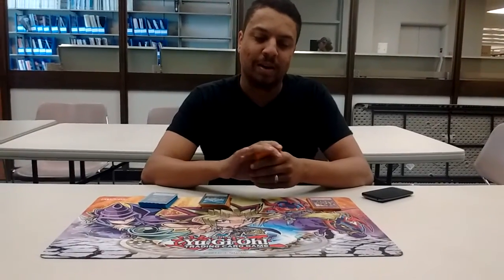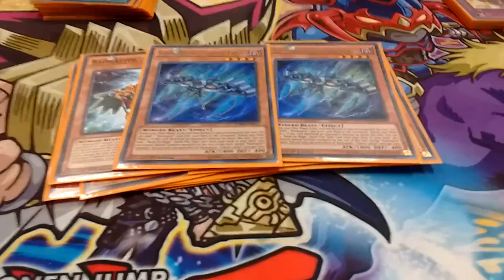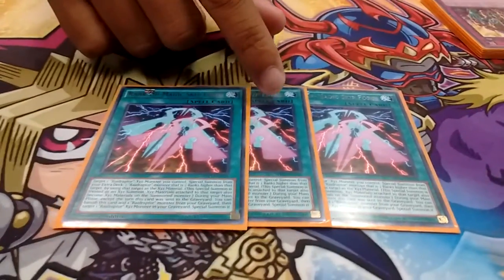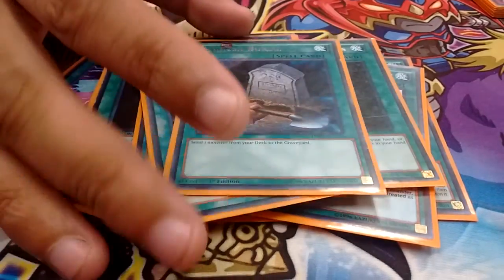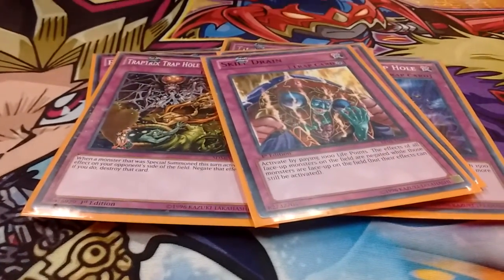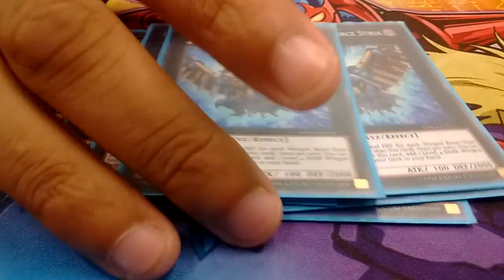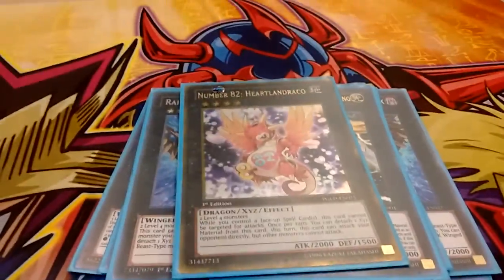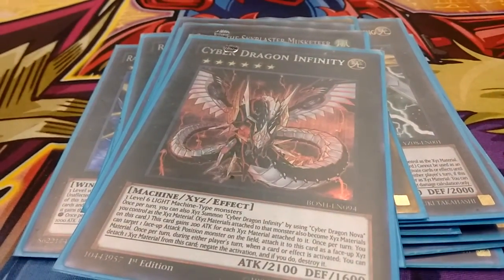RAIDRAPTOR DECK MAY 2016